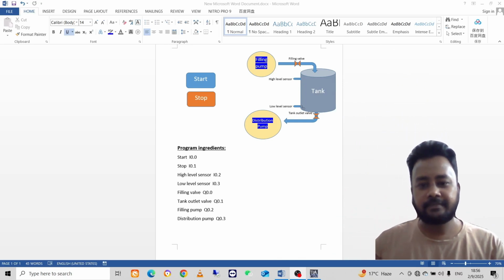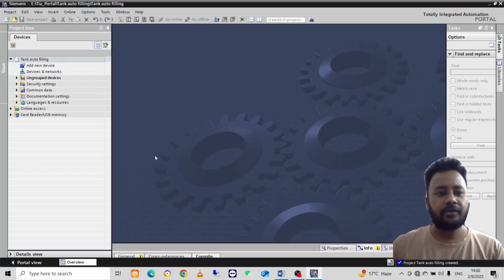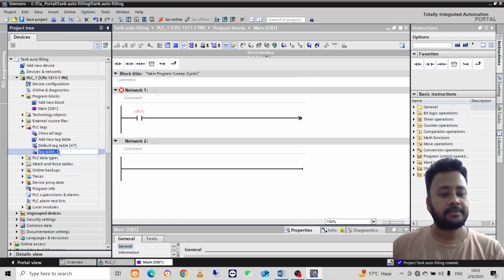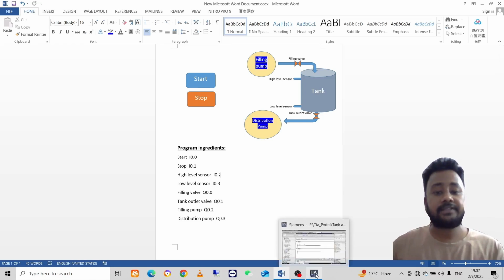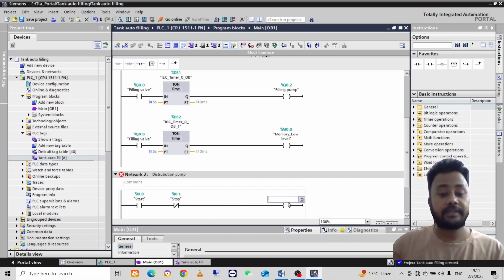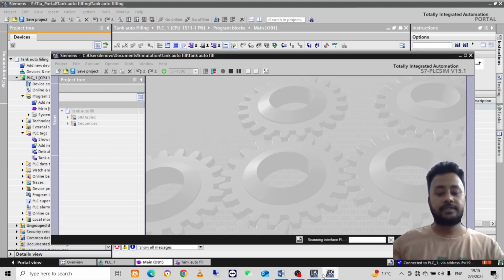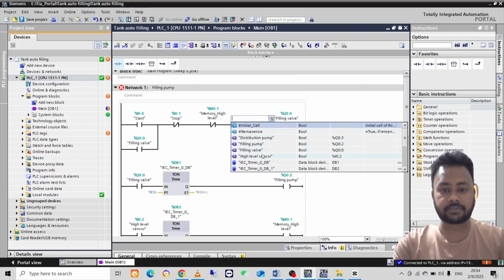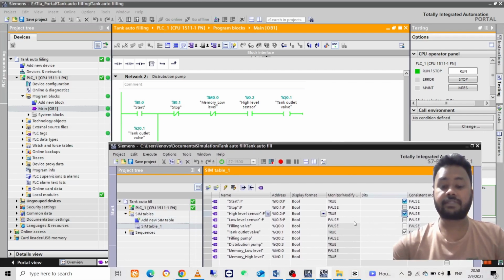Tank auto filling and distribution program using TIA Portal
Do you really want learn PLC programming with patience? Stay tunned...